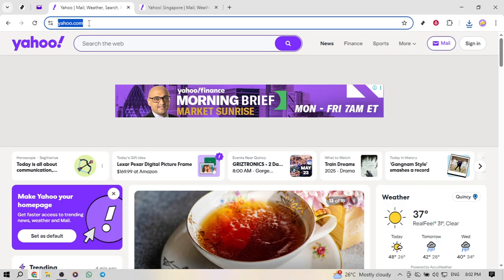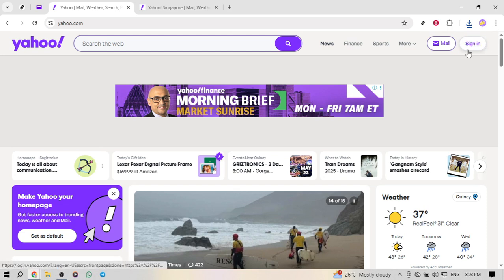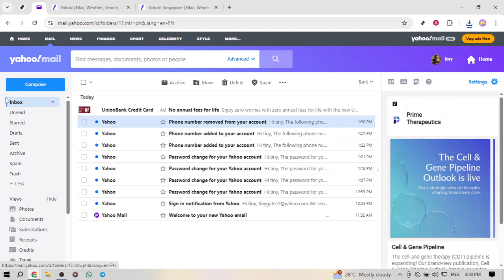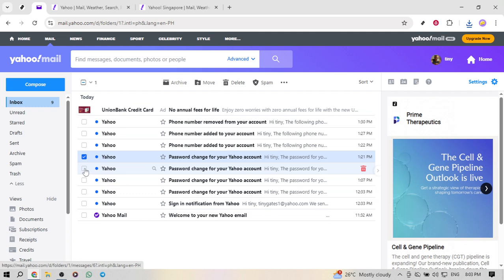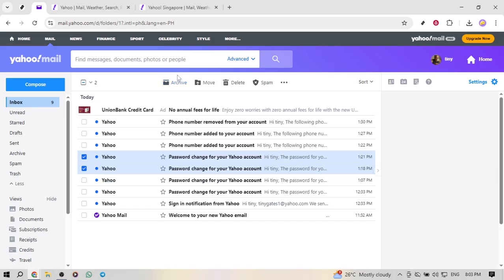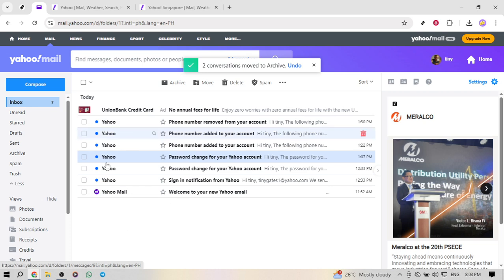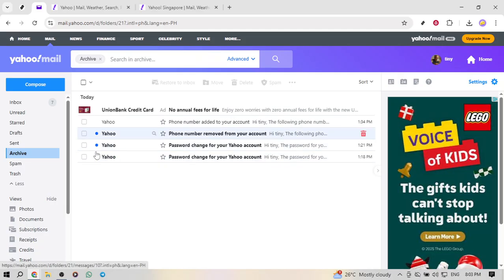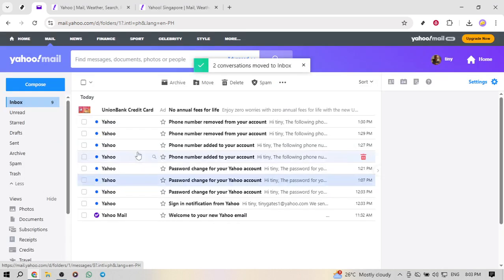How to Archive Emails in Yahoo Mail 2026 (Organization Tutorial)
how to archive emails in Yahoo Mail quickly and easily. This step-by-step tutorial shows you how to move messages out of your inbox without deleting them — helping you keep your mailbox organized while still being able to find emails later.

You’ll see how to archive single or multiple emails in the Yahoo Mail desktop version and mobile app, how to access your archived messages, and how to unarchive them anytime you need.

What you’ll learn:

How to archive emails in Yahoo Mail

How to unarchive emails and move them back to inbox

How to manage archived messages on desktop and mobile